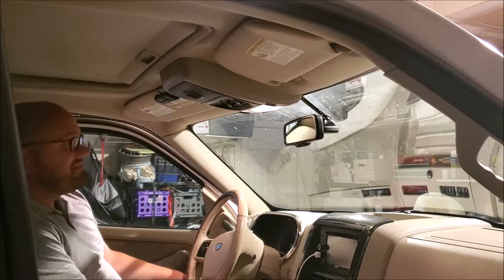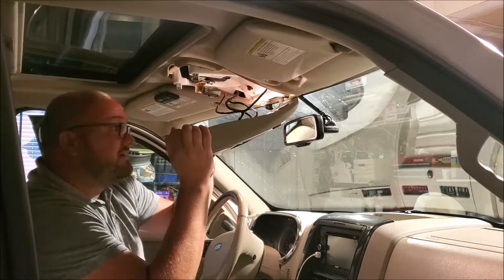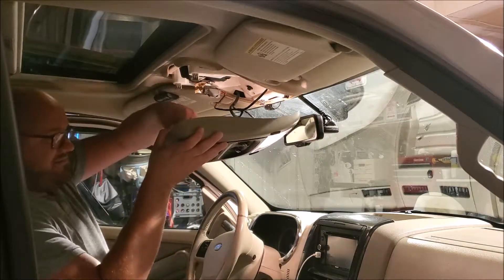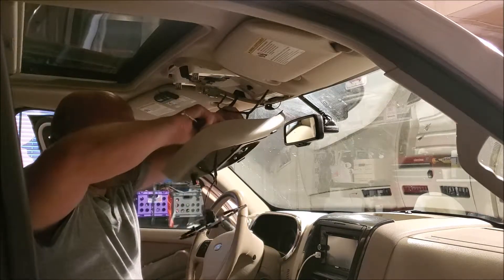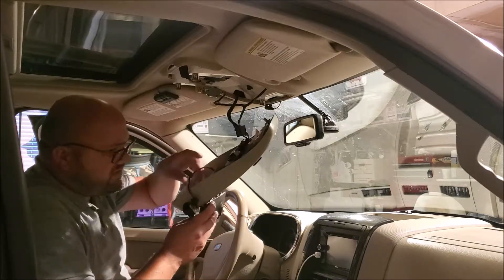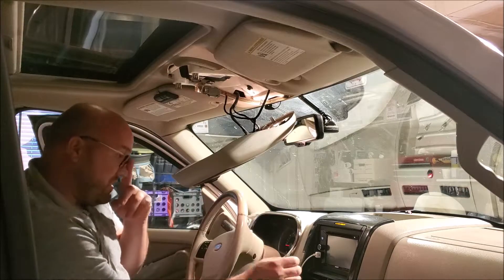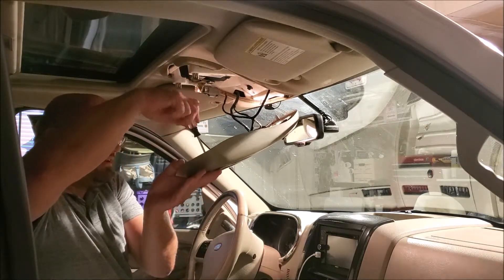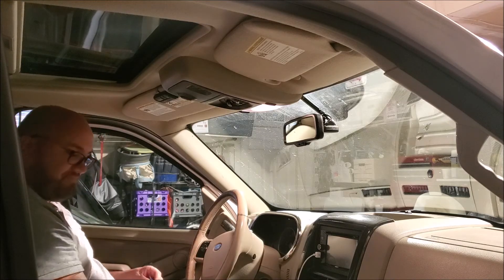2006 Ford Explorer Adding Factory Homelink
Great upgrade if you don't like the garage door opener on the visor.